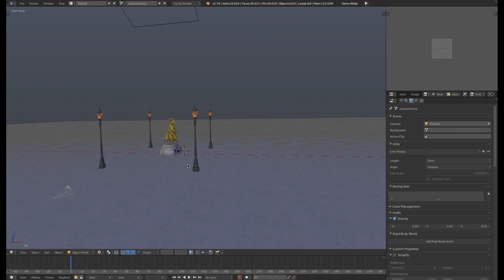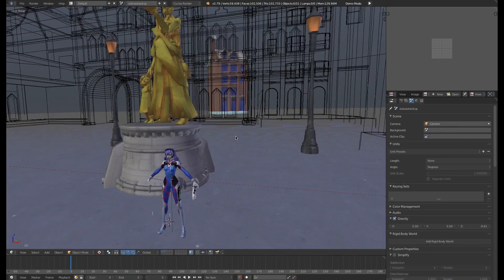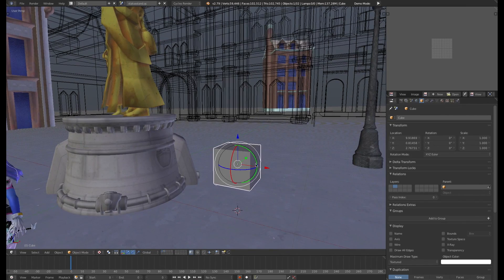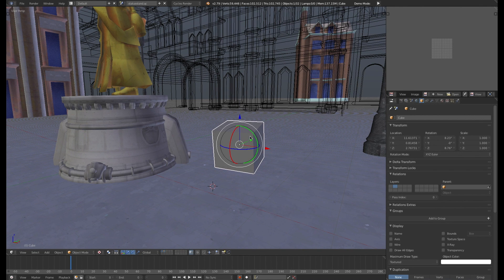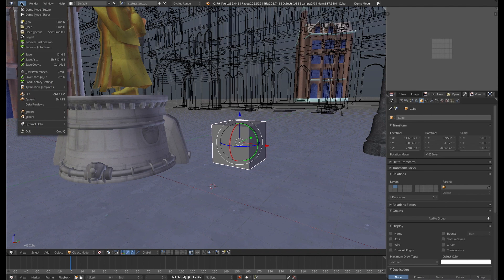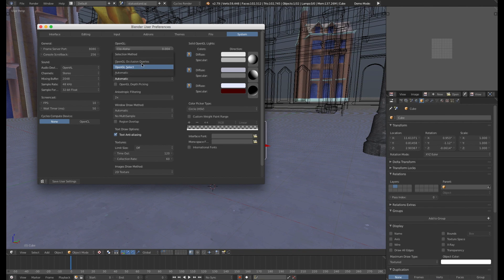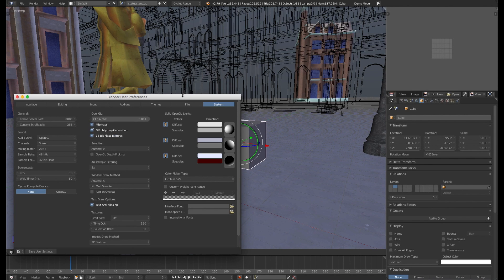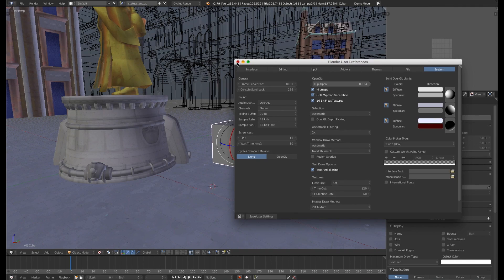Blender Quicktip-Rotation Handles Not Working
If you find the rotational or transform handles are not working in Blender, this quick fix may help